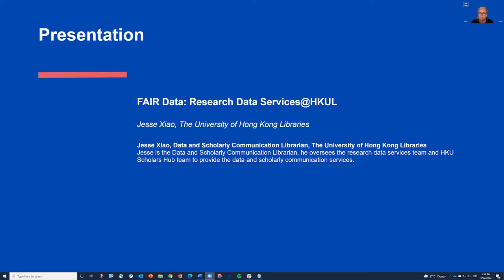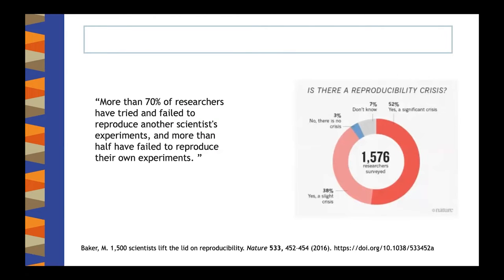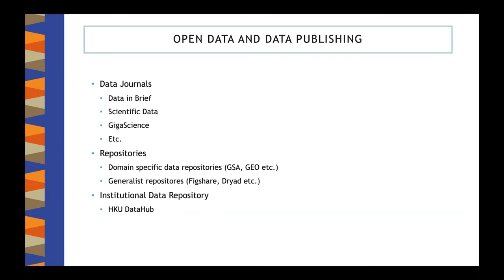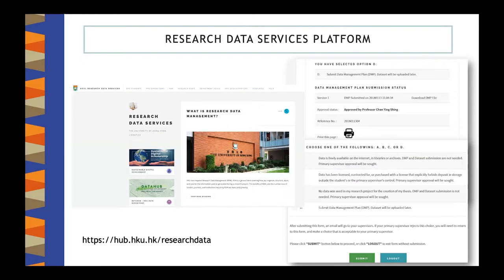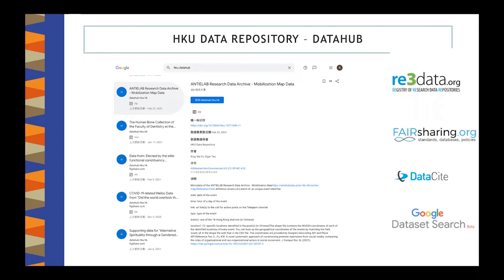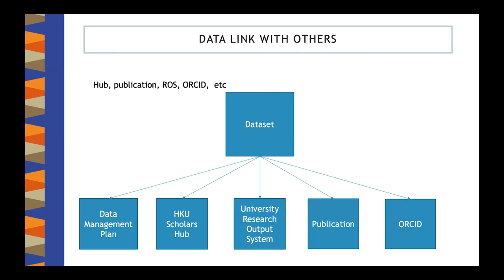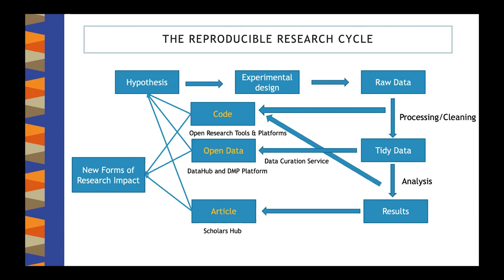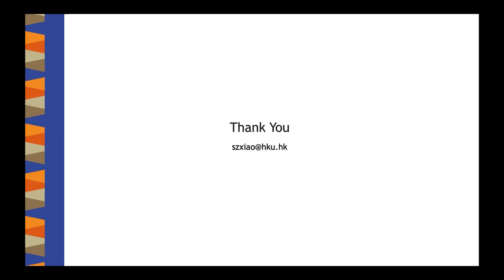RSD2022: FAIR Data Research Data Services at HKUL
Presented by Jesse Xiao, Data and Scholarly Communication Librarian, The University of Hong Kong Libraries.

This presentation was recorded live at Research Support Community Day 2022, a community event for anyone involved in research support and related services. RSC Day 2022 was held 1-4 February, 2022.